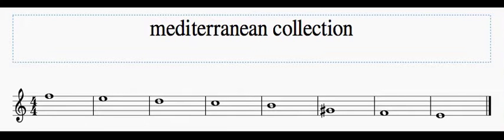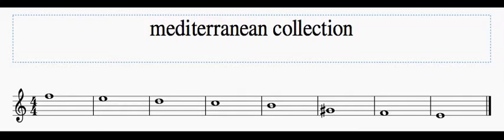mediterranean collection of notes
a collection of notes I used when I began to compose the third movement of my Redemption Suite.